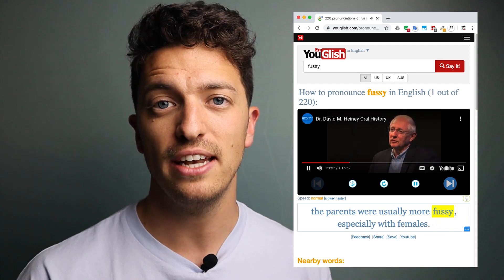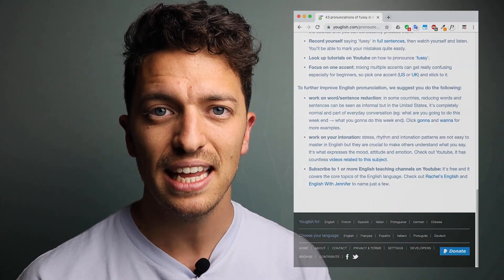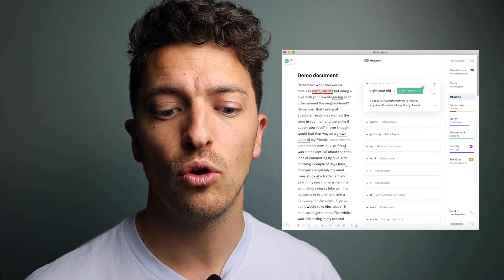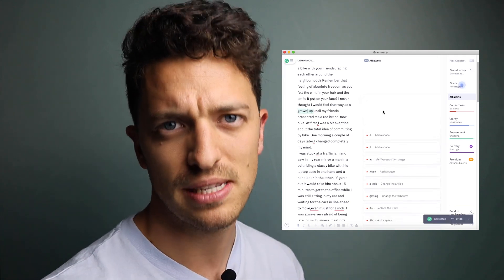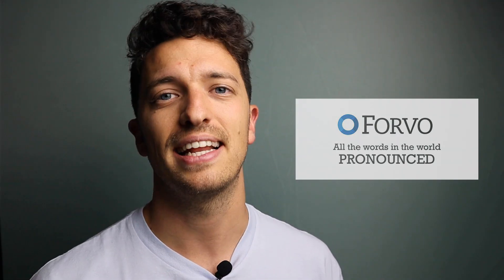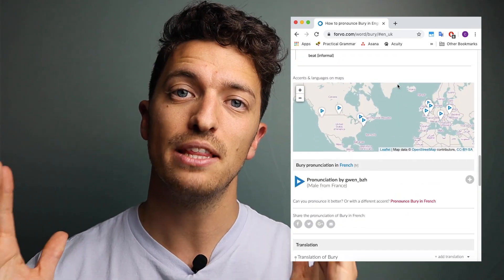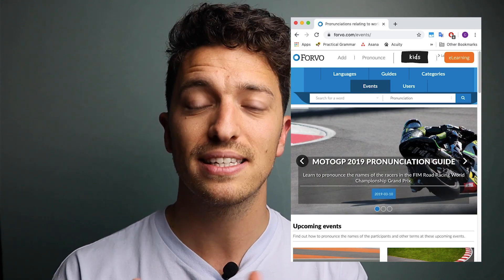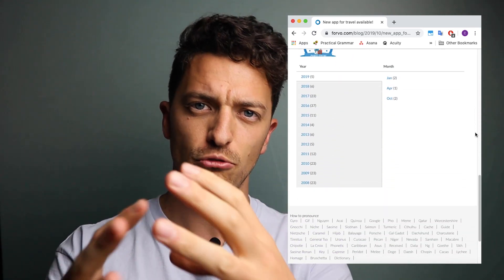Top 5 FREE Language Learning Resources in 2019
This video gives you 5 completely free tools to improve your english language learning experience online in 2019.

Bonus Resource
Try Audible without paying anything and get a free audiobook of your choice (just remember to cancel within 30 days if you don't want to continue). I love this app and use it every single day audibleaddict.

Learn Spanish With Harry...Coming Soon